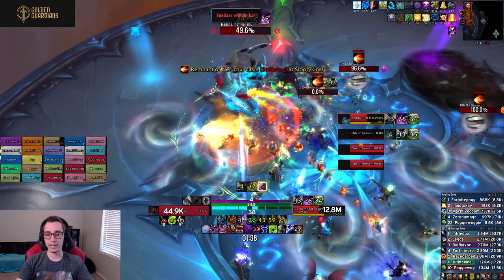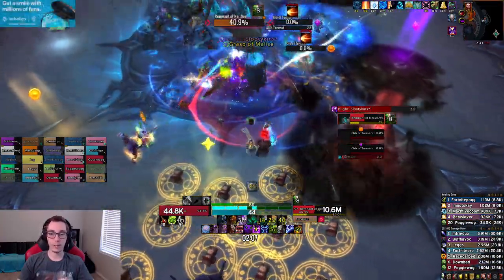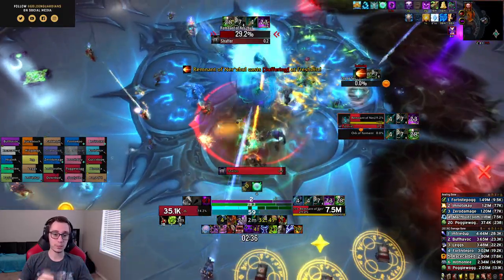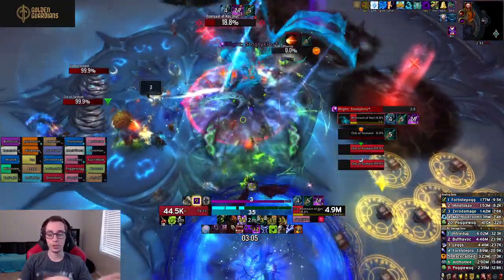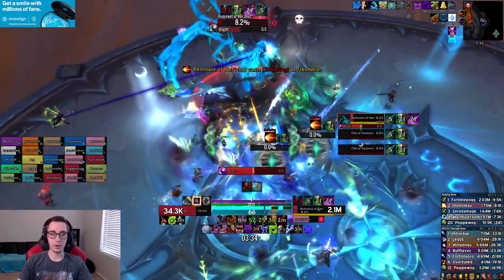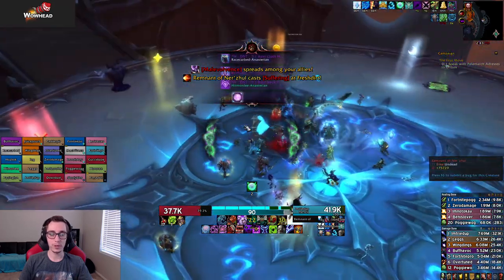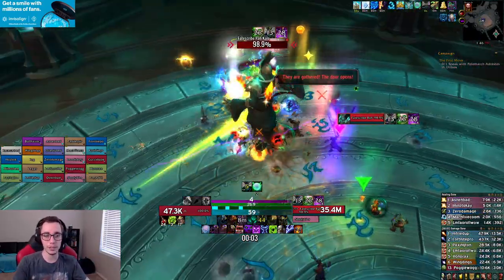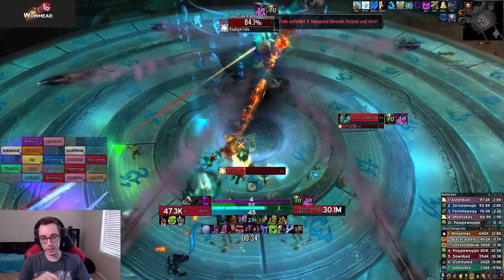THE END OF THE DK META? AMZ Nerf Discussion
The AMZ nerf might have a pretty significant impact on the melee dps meta going into Sanctum of Domination. With DK raid utility becoming severely nerfed, they might become overshadowed by classes who outperform them on the meters.